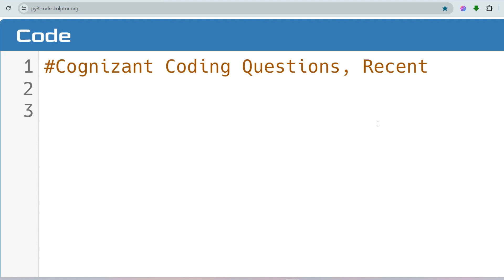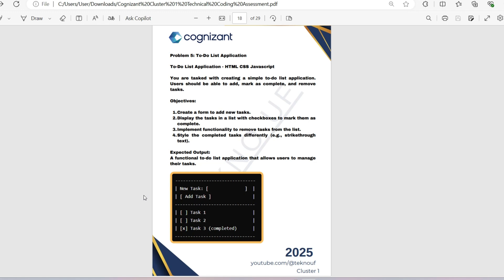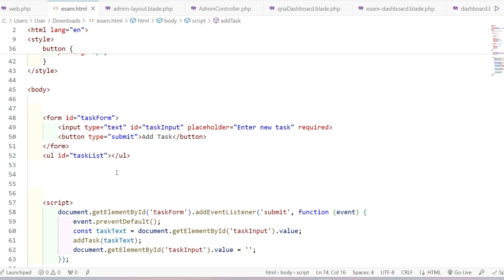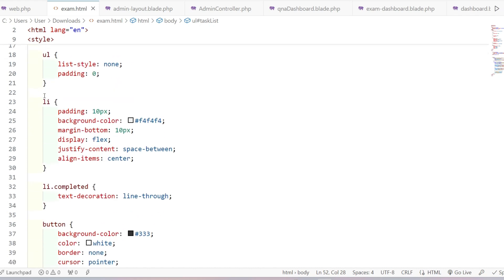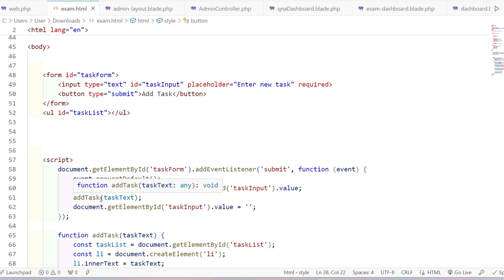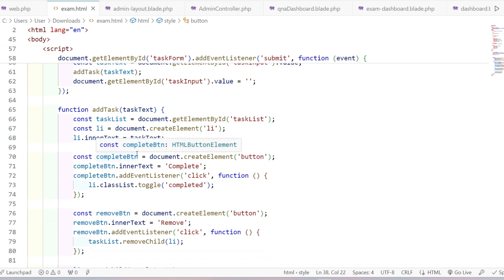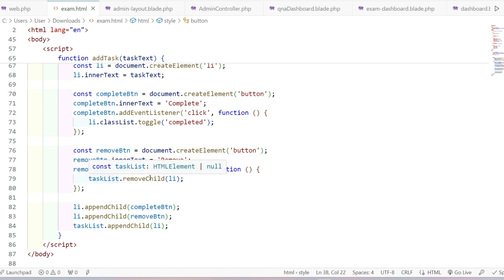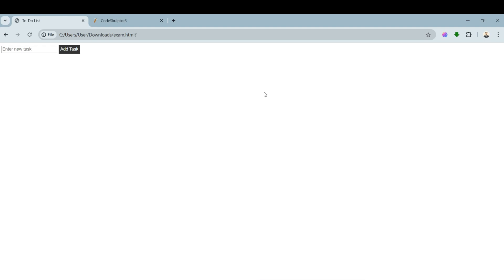Hardest 😮 | Cognizant Technical Assessment 2024 | Cognizant GenC Preparation 2024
Cognizant Technical Assessment 2024 ||  Cognizant GenC Preparation 2024  |  Cognizant Cluster 1 HTM CSS JS Coding Questions

 Campus Placement

🏷️Key tags -
cognizant preparation
ubk anna